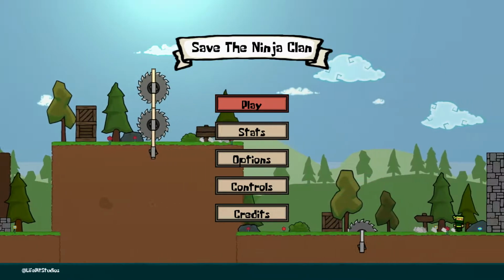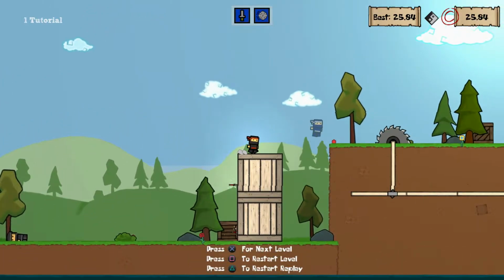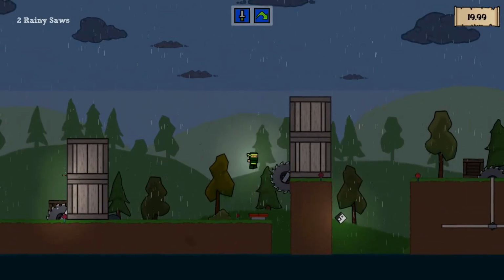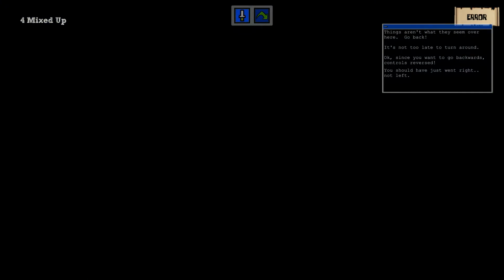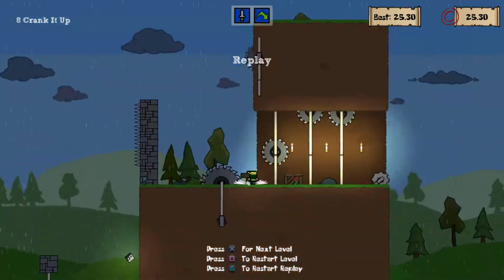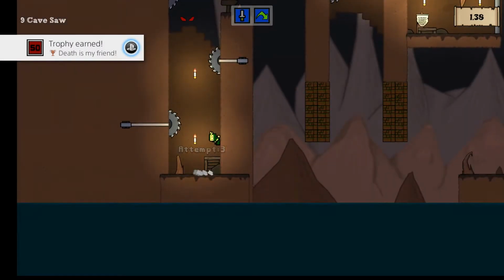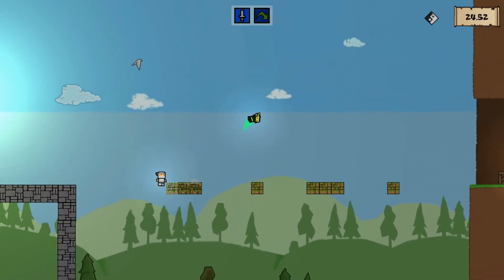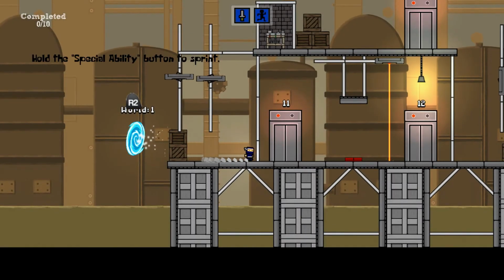Save The Ninja Clan, World 1. Gameplay Episode 1. (Switch,PS4,Xbox,PC)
DESCRIPTION: Save the Ninja Clan is a platformer for casual players as well as speed runners. There are two ways to play this game: play through the normal story mode or find secrets/"bugs" in the game to annoy the Game Manager watching.

Story
An evil ninja kidnapped your friends. You must collect scrolls in order to find your friends and save them. You will play as different ninjas as the journey progresses. Each ninja has a different ability: Green ninja has a double jump, Purple Ninja has a sprint, and the Grey Ninja has a dash (with temporary invincibility).

Alternate Story
You can annoy the "Game Manager" by finding secrets/"bugs" in the game. Eventually he will get tired of you breaking the current level and send you off to the next one.

Features
- 30 Unique Levels.
- Secrets/Bugs in all non boss levels.
- 3 Ninja types with different abilities.
- 3 Boss Fights.
- Game too hard or too easy? Adjust the game speed.
- You can unlock knife modifications.
- Many stats are tracked.
- Replays that show previous attempts.
- Secret ending which unlocks something secret.

SOMETIMES YOU AB
No Twitter, No Website only a Hashtag

Thanks for watching my Video here on NALYO GAMING - YouTube.com/Nalyo44. Please let me know what you think of this Game and Gameplay in the COMMENT section below the video, SHARE w/ your friends, leave a LIKE if you enjoyed the video and SUBSCRIBE to NALYO GAMING here on YouTube.com/Nalyo44
- Jason N.

I would like to say thanks to Sometimes You as well as the PR Website I used for allowing me the opportunity to spend time with this game on the PlayStation 4.

If you are interested in leveling up your gameplay consider adding a pair of Kontrol Freeks to your Controller they have been proven to improve K/Ds & comfort for extended play sessions.
one of the fastest growing gaming communities on the internet. CGN is a great place to meet like minded Gamers and make new friends. I just became a CGN Partner and I would love for you to join us.